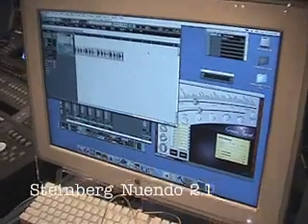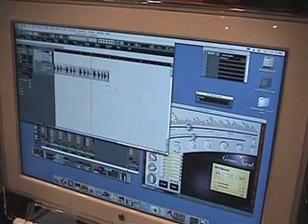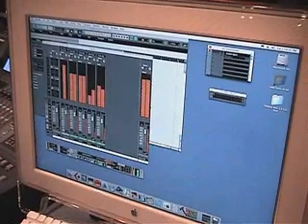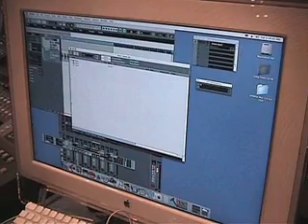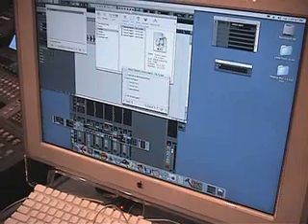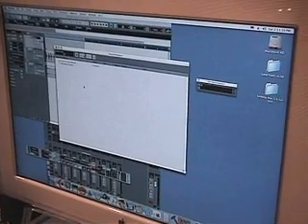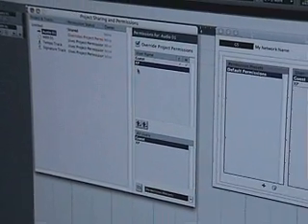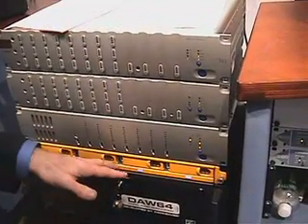Steinberg Nuendo 2.1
Video from 2003 introducing Steinberg Nuendo V2.1